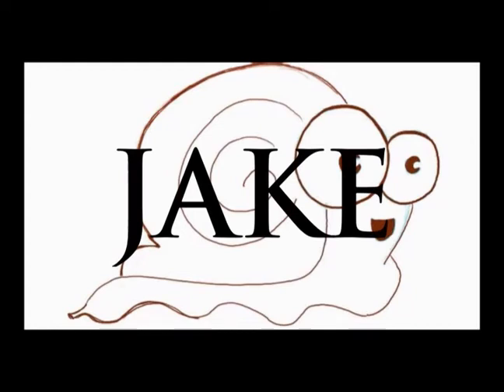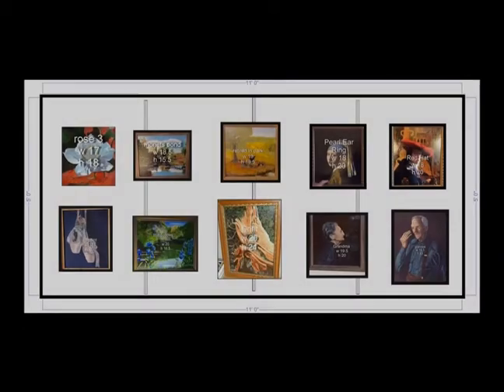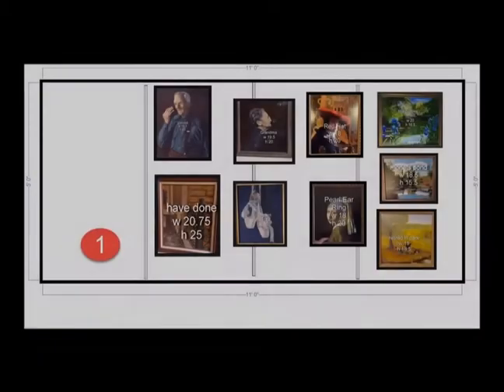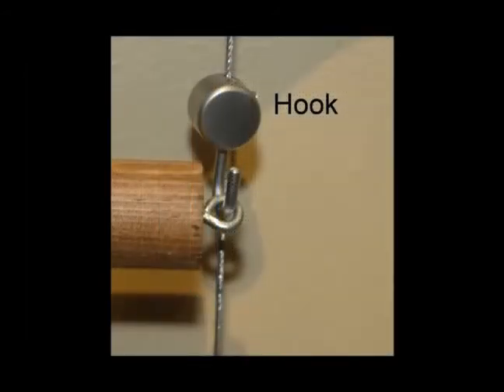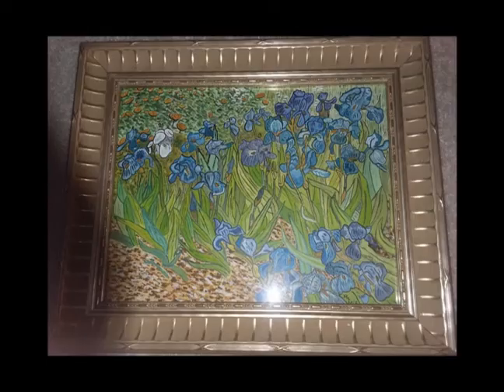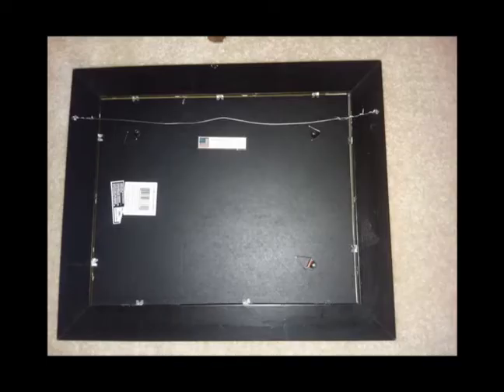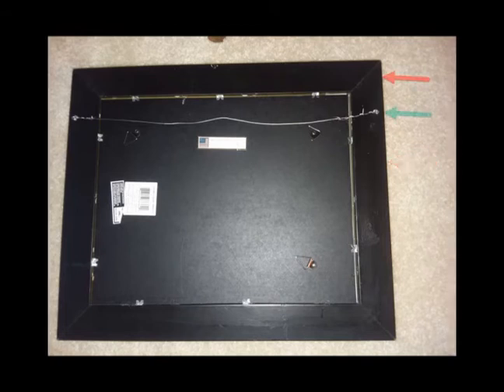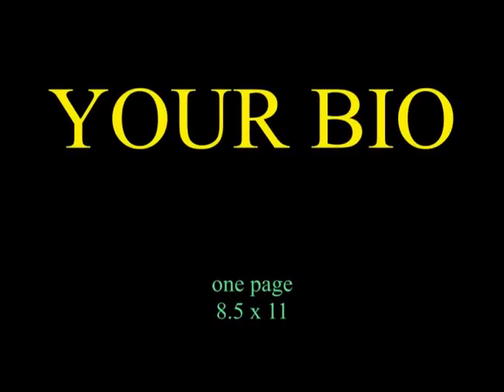Greenspring art wall assembly V1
Describes artist information for using the art wall